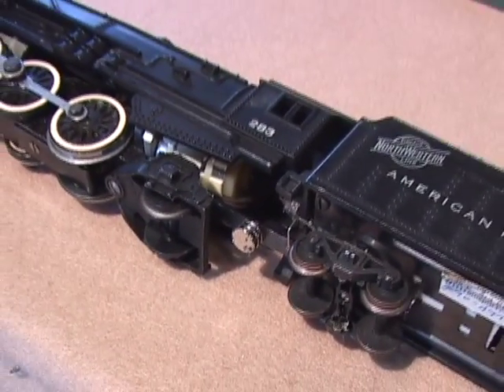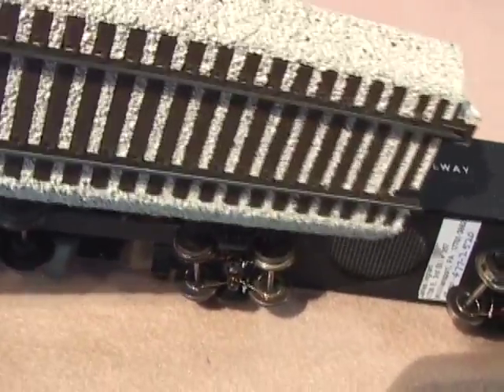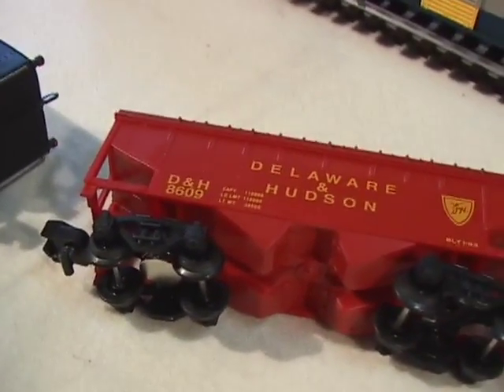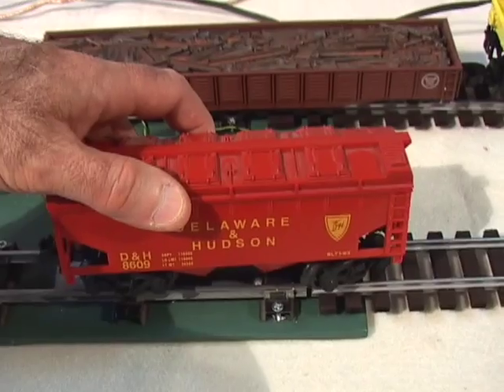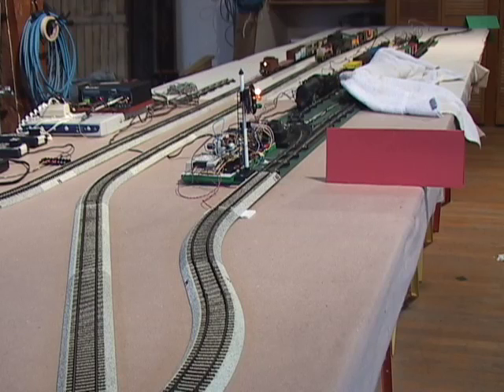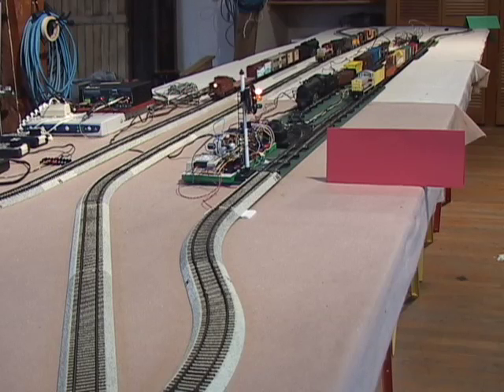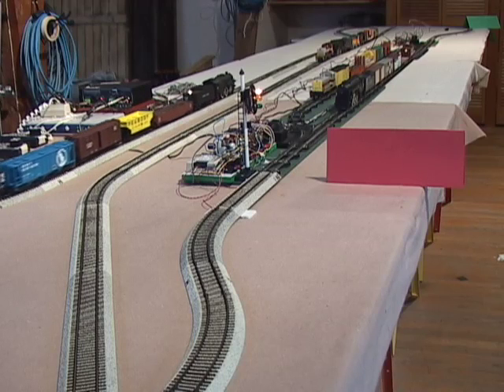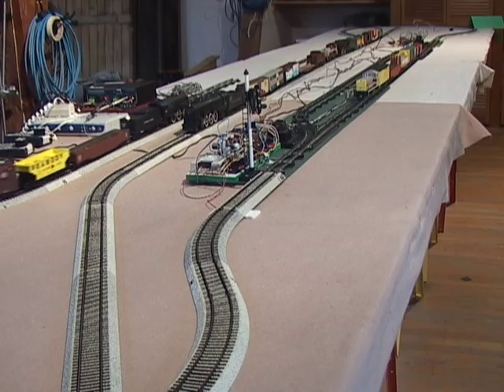660-2/3: American Flyer 2-Track Yard Automatically Controls 3 S-Gauge Trains Using Automotive Relays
This 3-part video shows an 2-track S-gauge ‘AUTOMATIC SWITCHING BLOCK’, controlling 3 trains on the same track.  Magnets on the bottom of the locos activate reed switches located underneath the track, which activate automotive relays to operate the current-hungry American Flyer turnouts.  The same magnets also activate a Railroad Concepts ‘Switching Interface Module’ (essentially a DPDT relay) which controls the ‘block’ part of the unit.

B. CONTENTS, THIS PART #2/3: |

+Pt. 6 Attaching magnets to rolling stock: 0:04 min
+Pt. 7 Mode 2: Automatic block only (2 trains): 3:30 min
+Pt. 8 Mode 3: Automatic siding only (2 trains): 06:47 min
+Pt. 9 Mode 4: Block & siding both off (1 train) (operating like a simple piece of track): ___ min
+End of Part 2: 09:31 min

(aka AutoControls.org, aka Track2.com).
This text description was updated 8/11/2016.